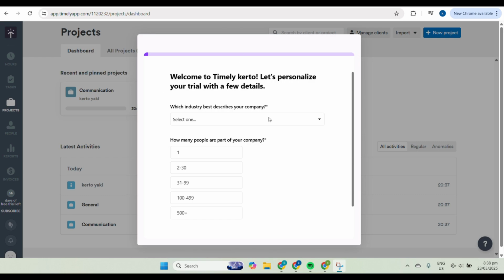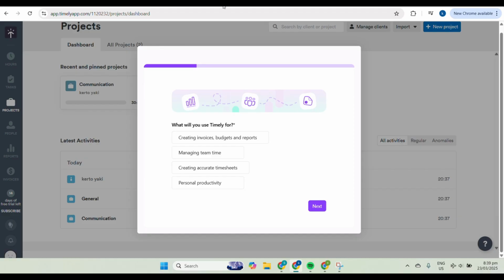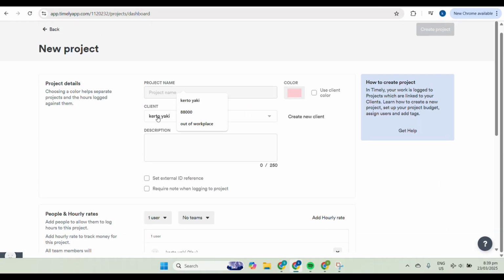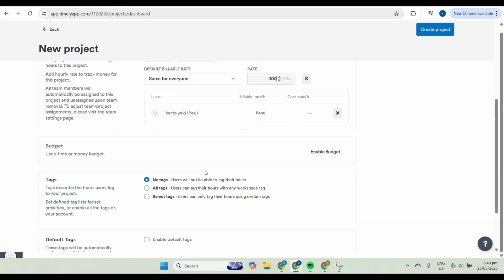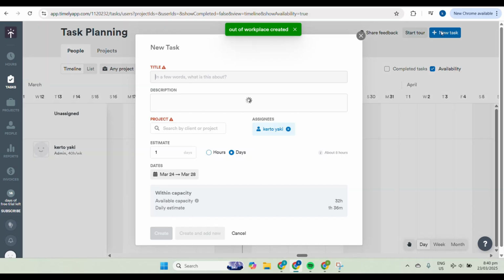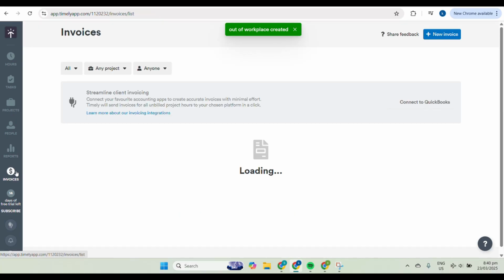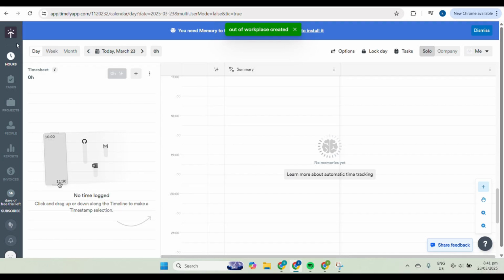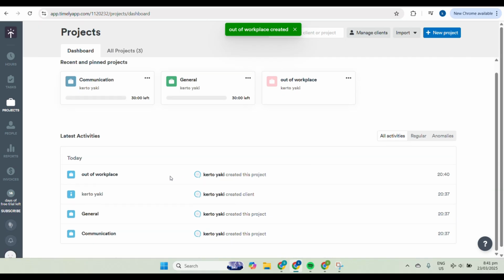Timely Time Tracking Tutorial (Best Method)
Learn the best method for time tracking in this tutorial on Timely. Manage your time efficiently and effectively with this timely time tracking tutorial!